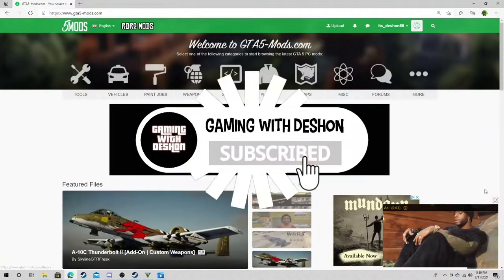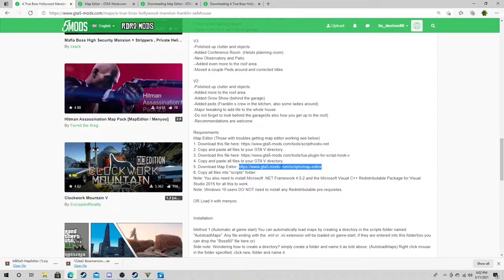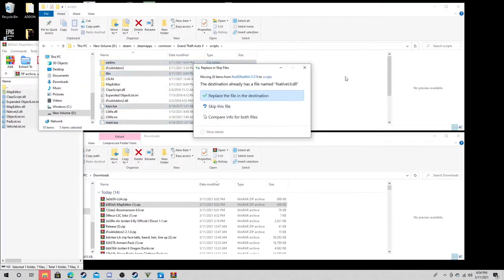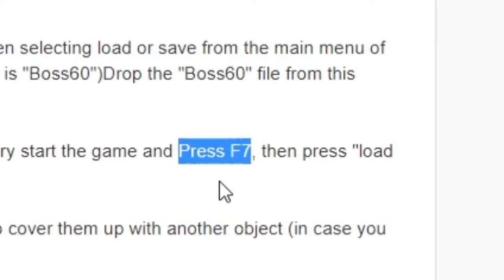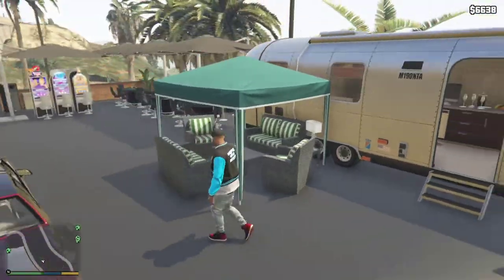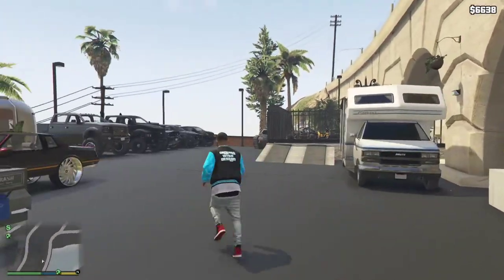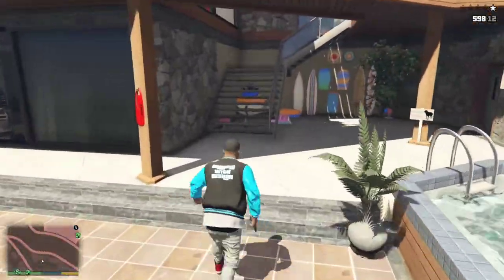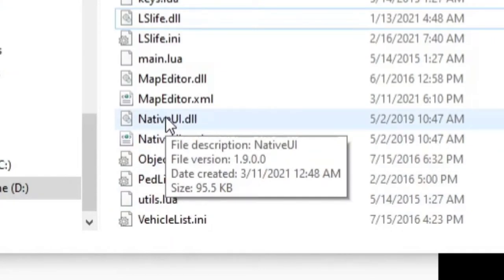FRANKLIN'S MANSION [remodeled] || HOW TO INSTALL || MAP EDITOR TUTORIAL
WHAT'S UP GANG! I'm back again with another one! Today I'm giving you guys a MAP EDITOR TUTORIAL using Franklin's Hollywood mansion. tune in MOD SQUAD!!!

NEED TO PURCHASE CUSTOM OR EXCLUSIVE WHIPS? CLICK THE 2 LINKS BELOW AND TELL EM I SENT YOU!!